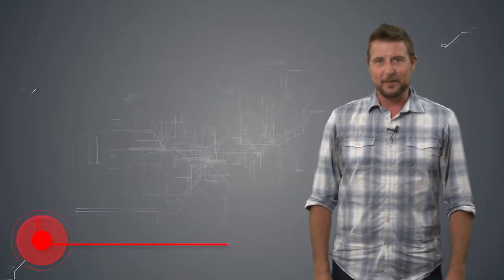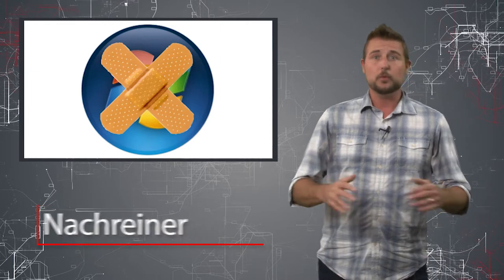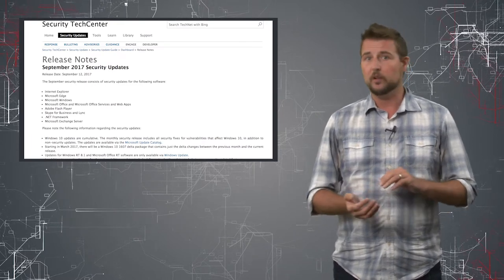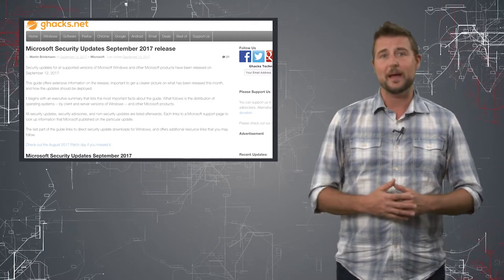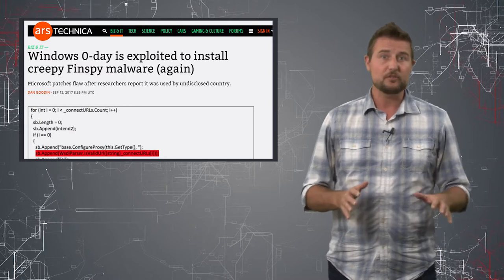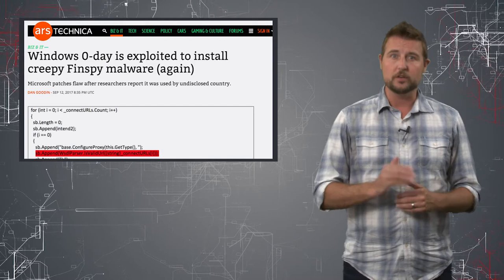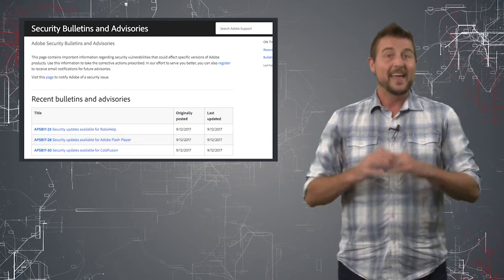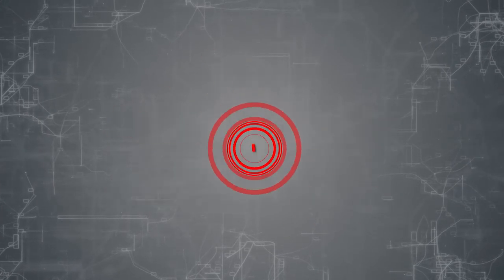Microsoft Patches 0day - Daily Security Byte